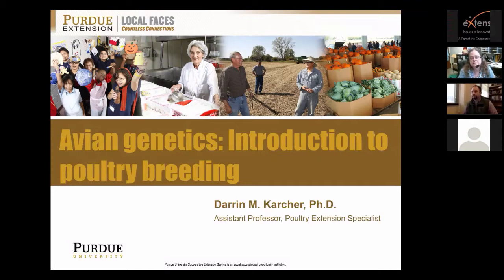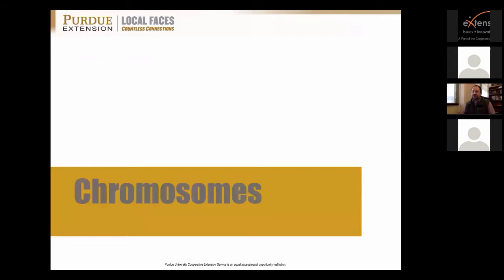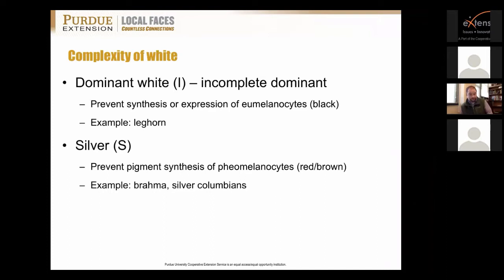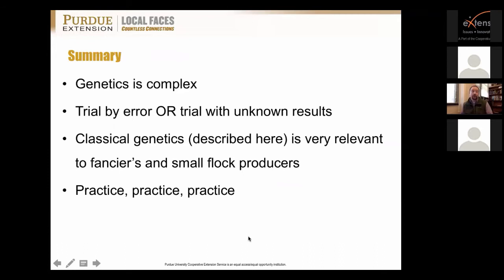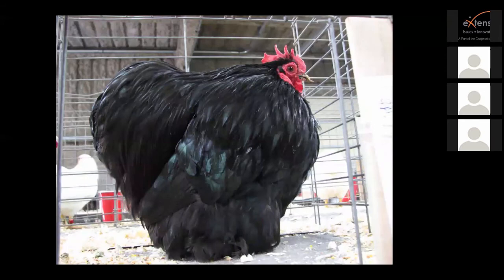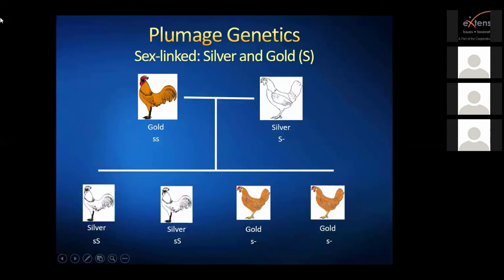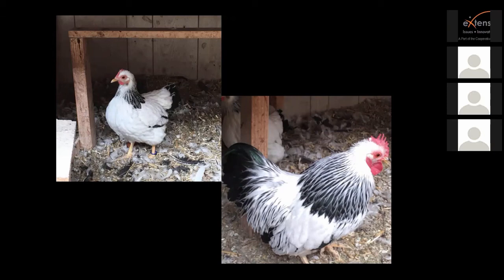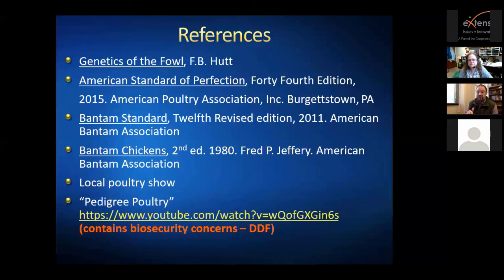Avian genetics: Introduction to poultry breeding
There has been a lot of interest in breeding small poultry flocks. This webinar presented an introduction to avian genetics and the basics of poultry breeding. Dr. Darrin Karcher at Purdue University provided the overview of avian genetics while Dr. David Frame from Utah State University discussed the basics of poultry breeding.